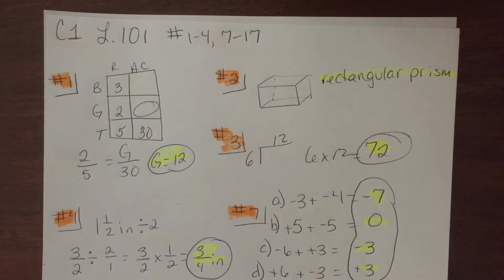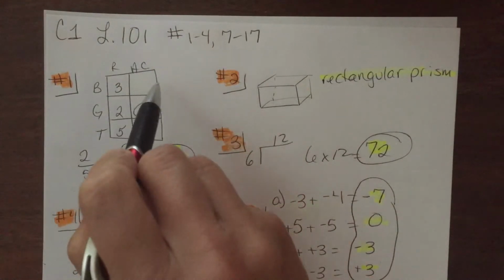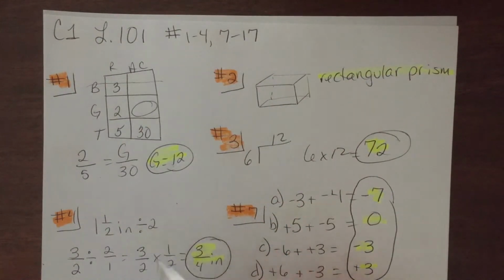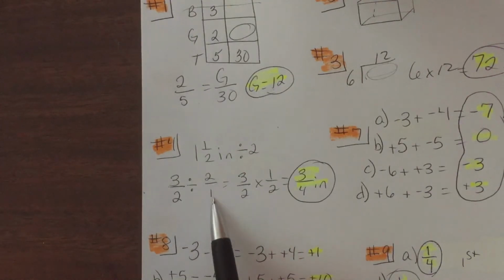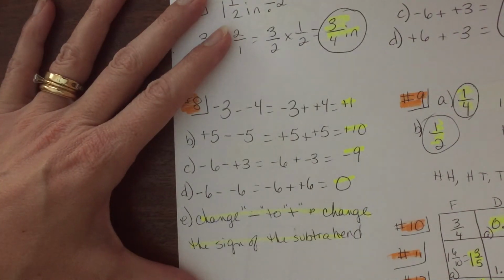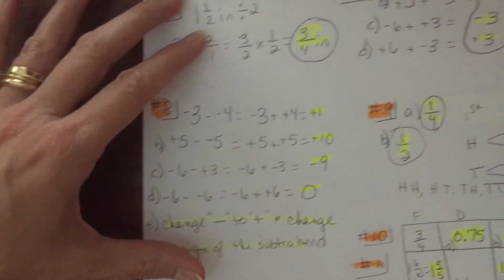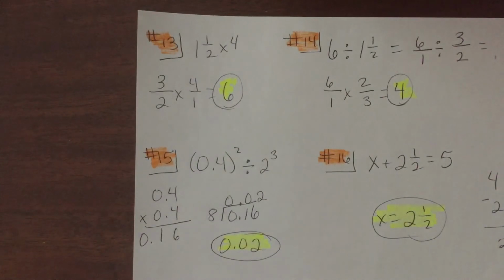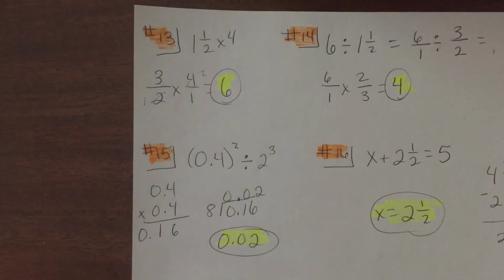6th math check L 101